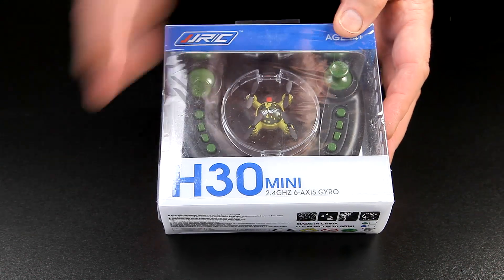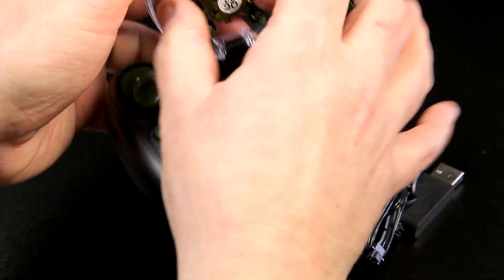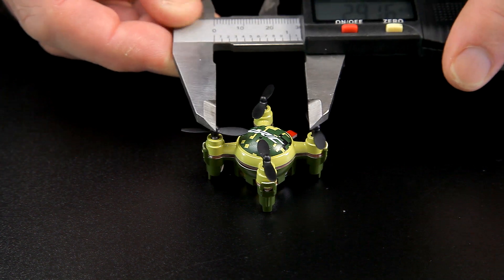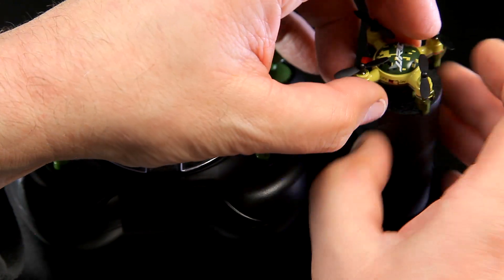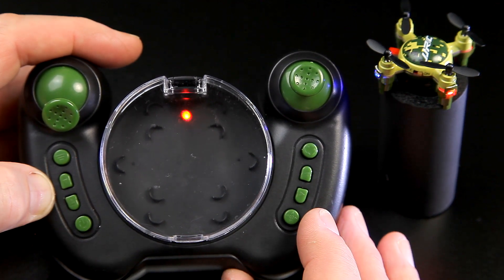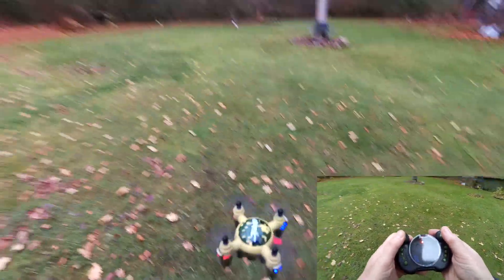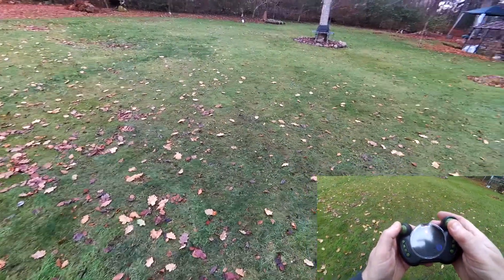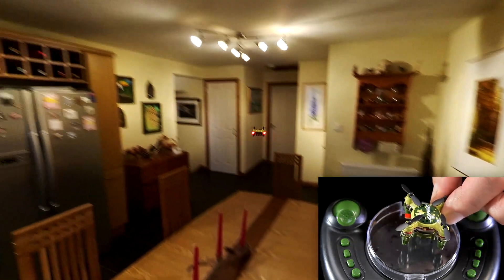JJRC H30 Mini Ultra small quad, flights & Full In-Depth review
JJRC H30 Mini Jungle Camouflage or in Marine camouflage supplied by Gearbest.